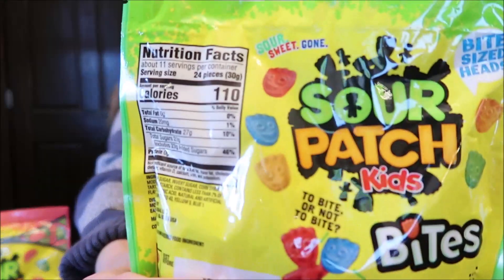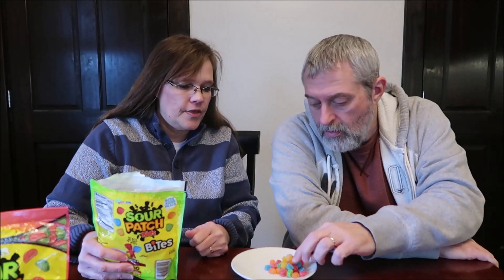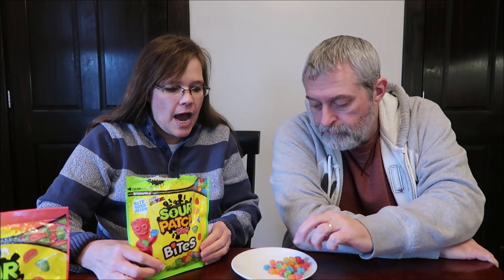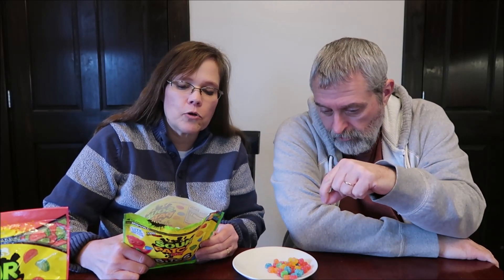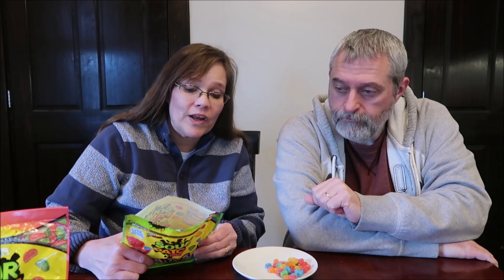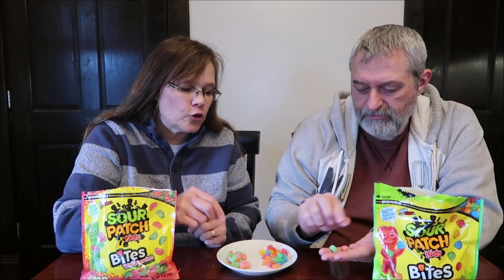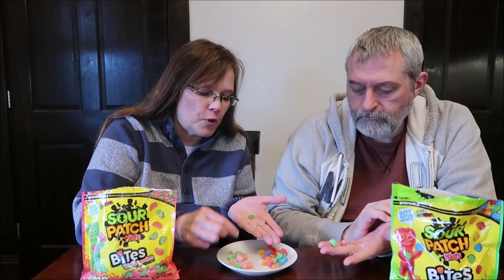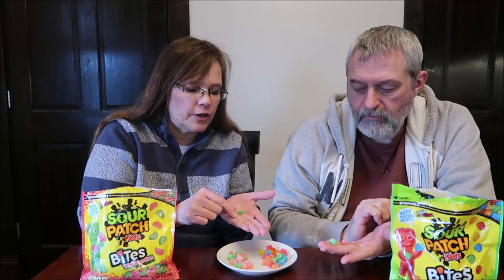Sour Patch Kids Bites: Original & Watermelon Review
This is a taste test/review of the Sour Patch Kids Bites in the Original flavors and Watermelon. They were bought at CVS.